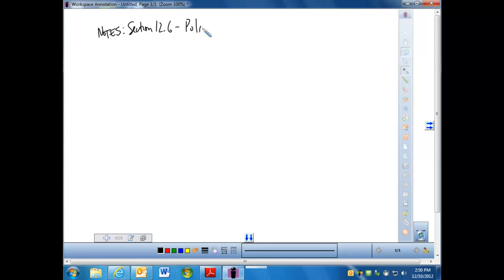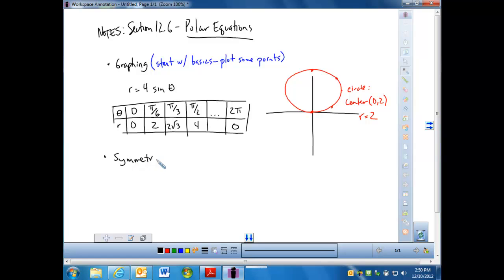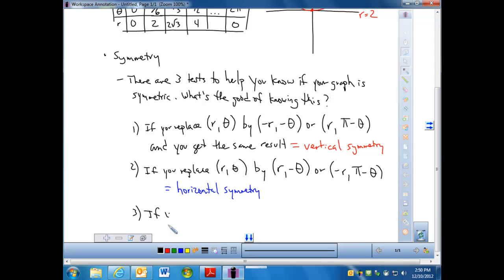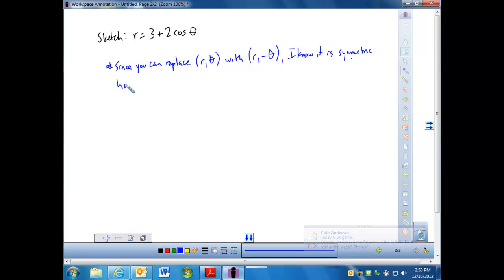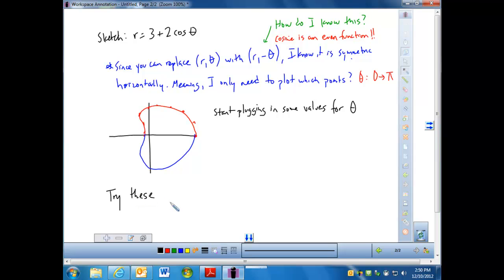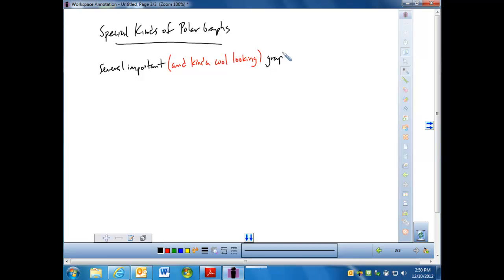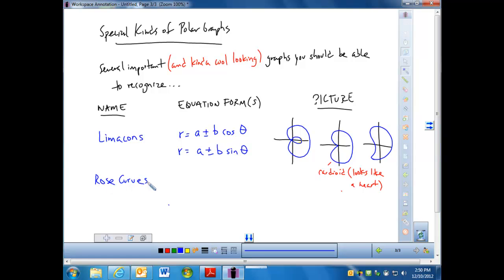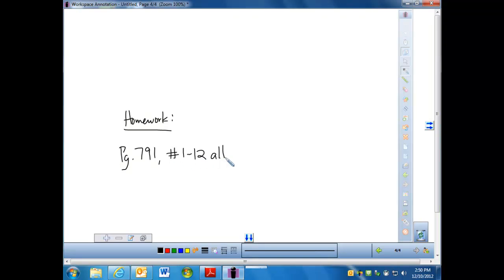Section 12.6: Polar Equations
Graphing polar equations, looking for symmetry in them, and recognizing -special kinds- of polar graphs.